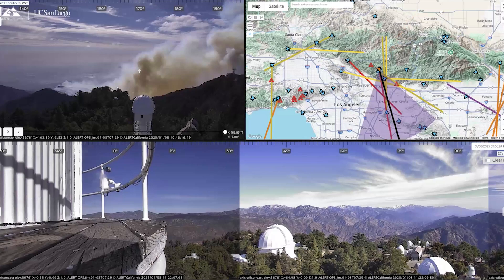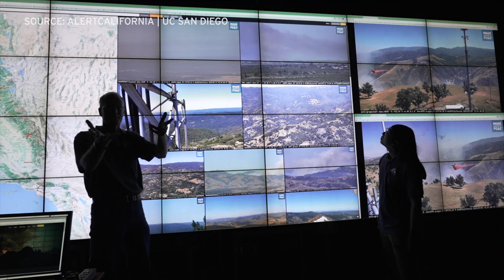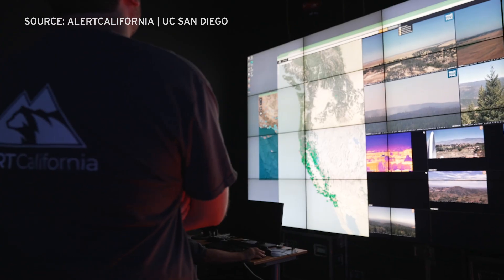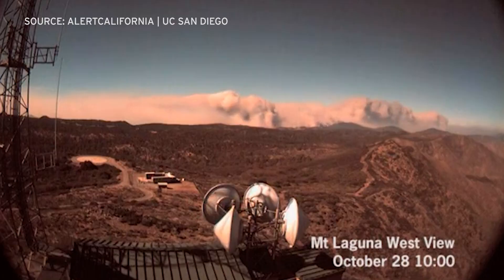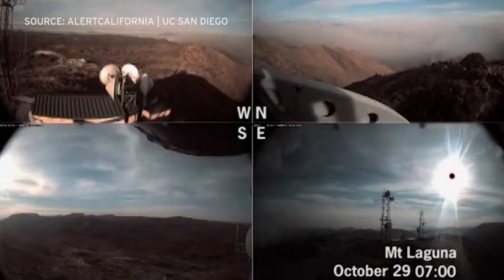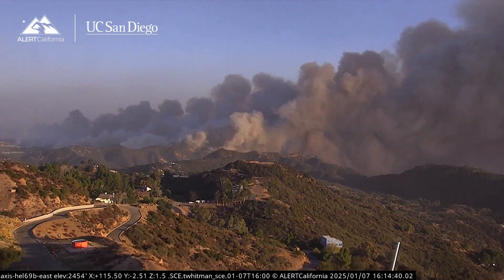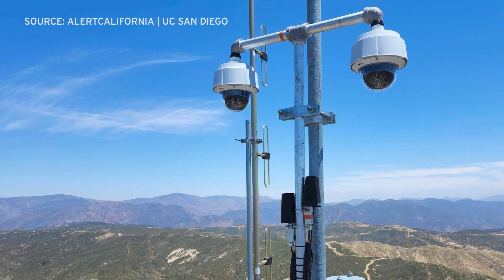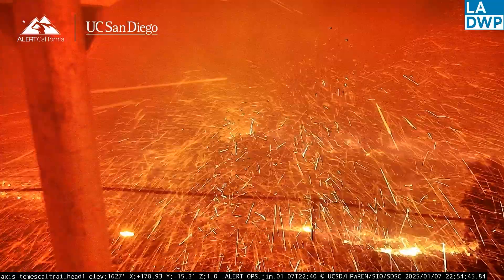UC San Diego webcam network helps fire agencies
Real time web camera footage has become a huge resource for firefighting agencies throughout California. KPBS Reporter Melissa Mae tells about the network created by UC San Diego and how the technology helps monitor fire activity.